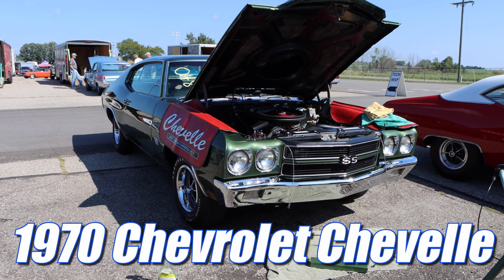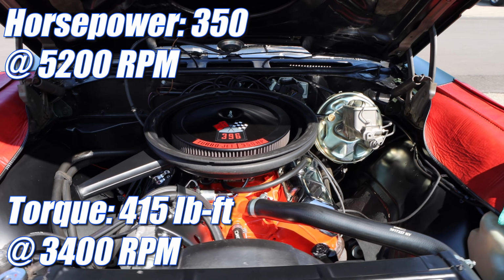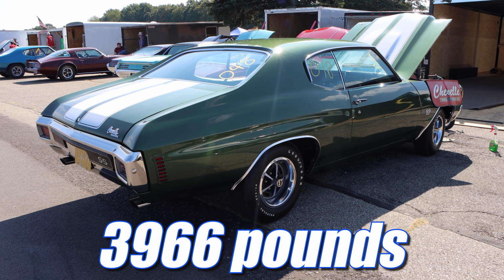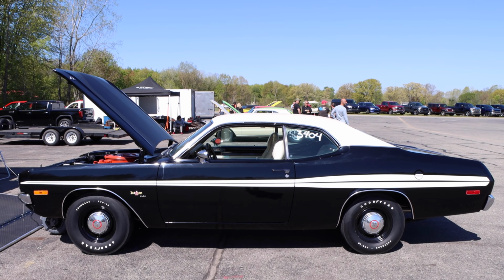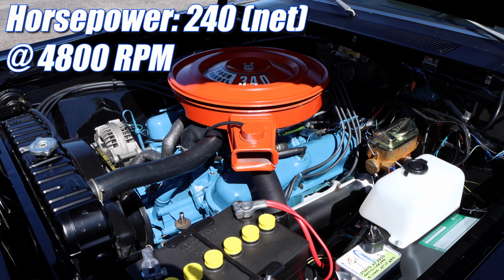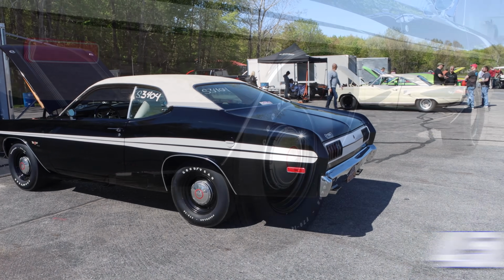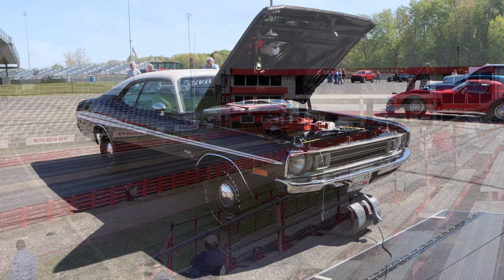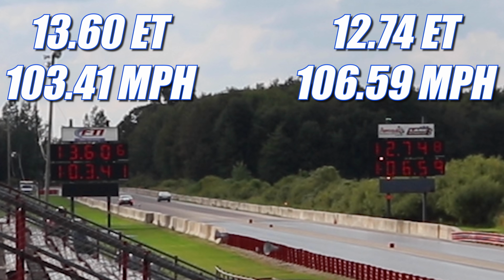1970 Chevrolet Chevelle SS vs 1972 Dodge Demon | STOCK DRAG RACE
1972 Dodge Demon vs 1970 Chevrolet Chevelle Super Sport. Pure Stock Muscle Car Drag Race. Factory Stock Drag Race.
1970 Chevy Chevelle SS396 is the first car, the other a 1972 Dodge Demon 340. The Chevelle has a 402 V8, the Demon has a 340 V8. The Chevelle SS396 was rated 350 horsepower (gross), while the Demon 340 was rated 240 (net). The Demon has a TorqueFlite 3-speed automatic transmission. The 1970 Chevrolet Chevelle has a 4-speed manual transmission. Rear gearing in the Chevy Chevelle Super Sport is 3.31, while the 1972 Demon has 4.56. The Demon is light, only 3316 pounds with the driver included. The Chevelle is somewhat heavy, 3966 pounds. There were 51,455 Chevelles produced in 1970 with the 402 V8. There were 8700 Demon 340 produced in 1970.
Pure Stock Muscle Car Drag Race (PSMCDR). FAST Factory Appearing Stock Tire factory stock. Super Car Drag Race.
Remember, both cars participate in the Pure Stock Muscle Car Drag Race series, so please check out their
Also make sure you find them out on Facebook.

The rules for PSMCDR are listed below:

Any convertible running faster than 13.50 will be disqualified and will not have a qualifying time recorded.
All Engines –compression ratio 1.5 extra points allowed over advertised.